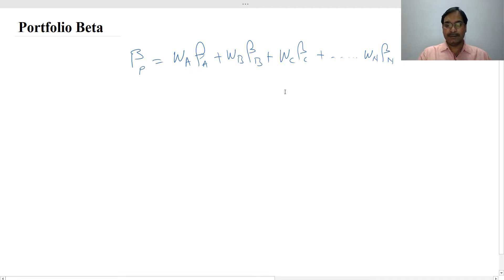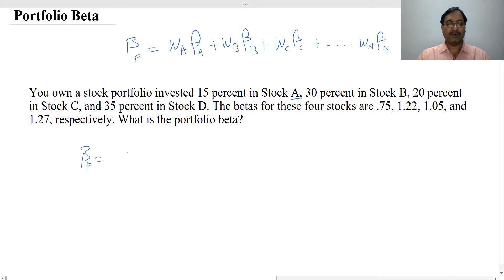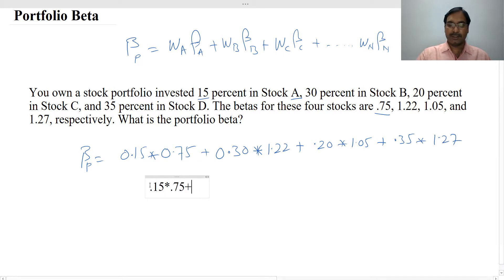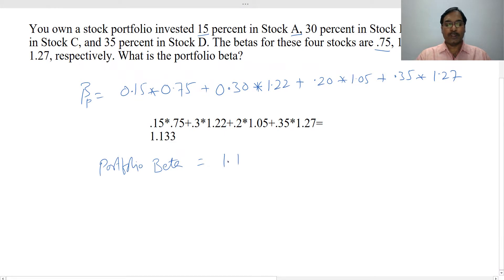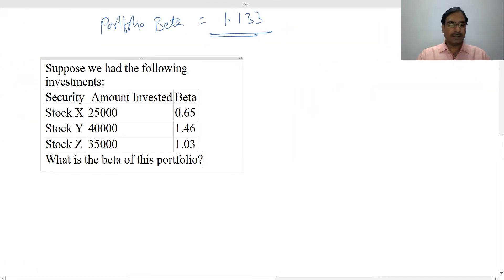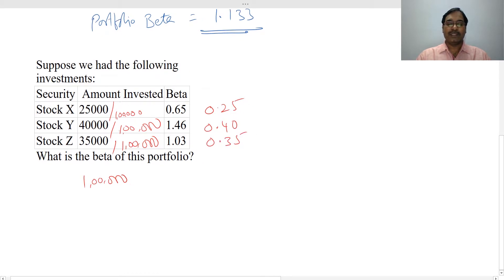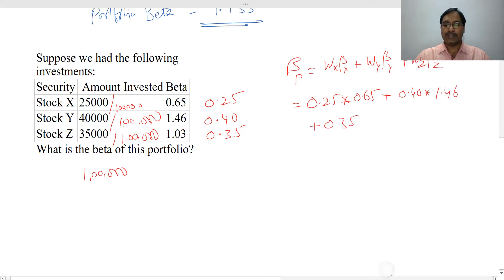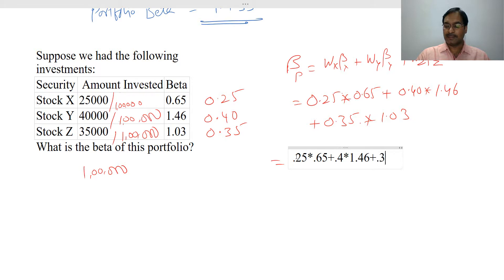Portfolio Beta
This video show you how to calculate portfolio beta. @RKVarsity